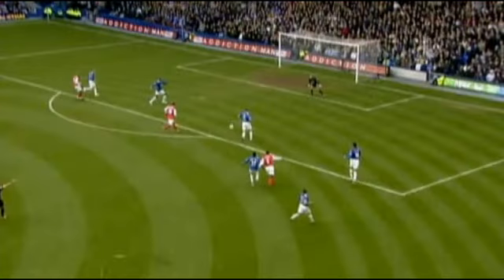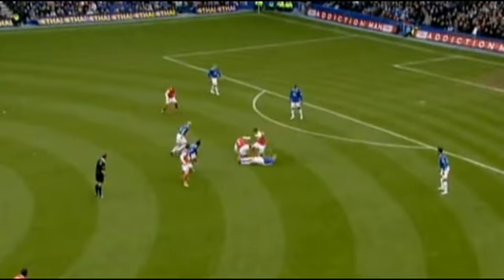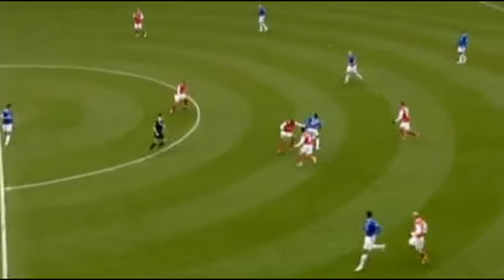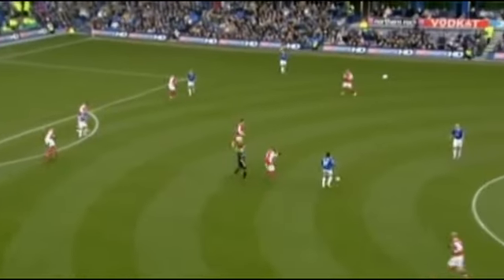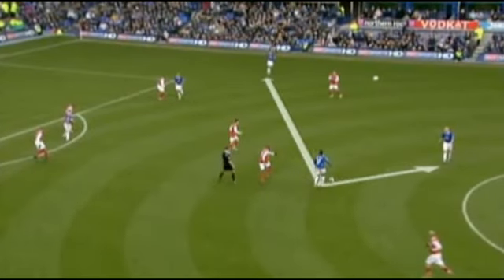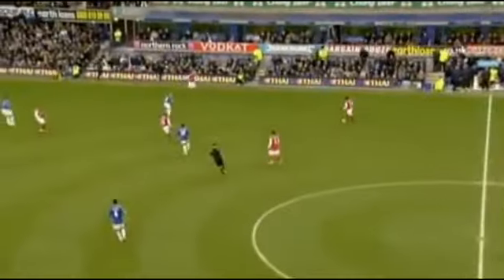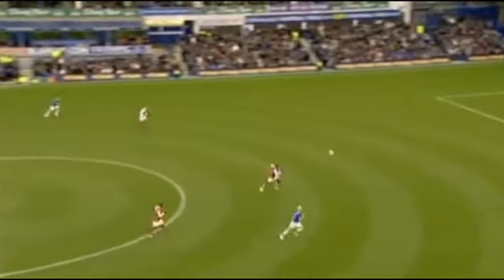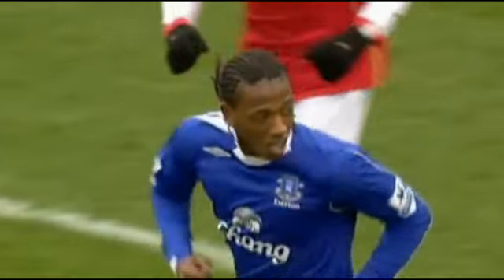Manuel Fernandes owns Cesc Fabregas and more Arsenal players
Manuel Fernandes against Arsenal London
When he played at Premier League for Everton FC